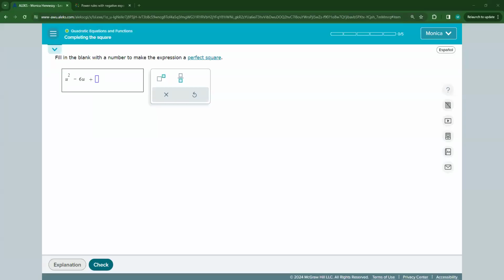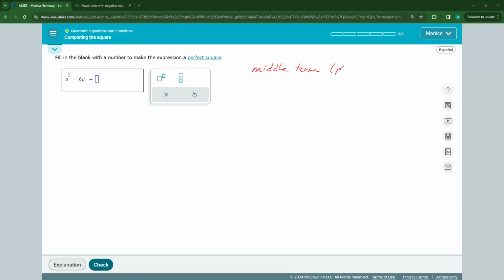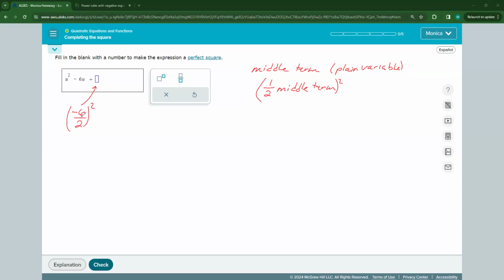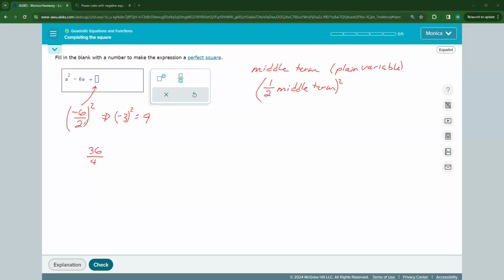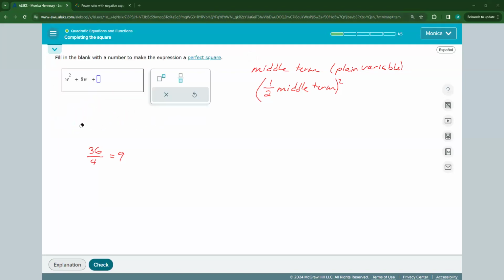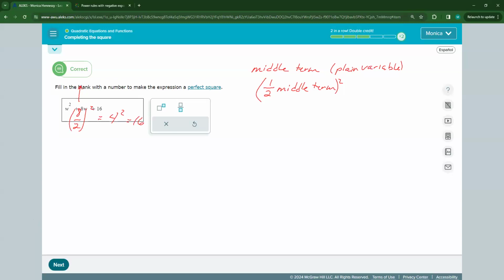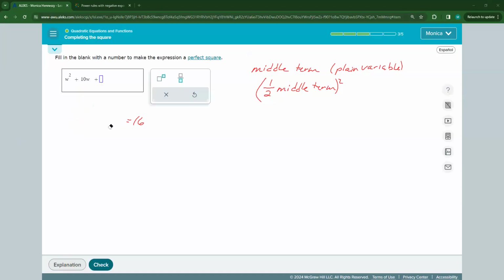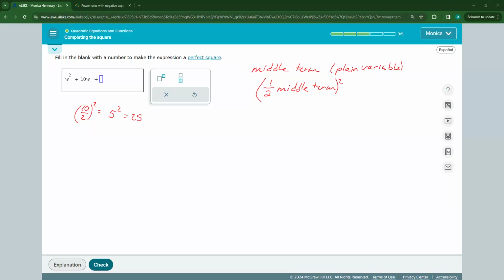Completing the square